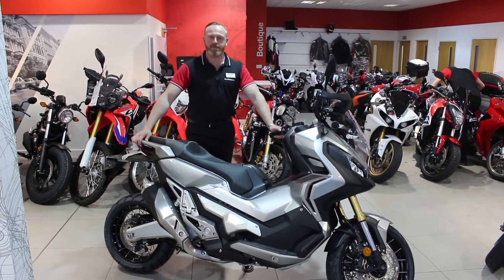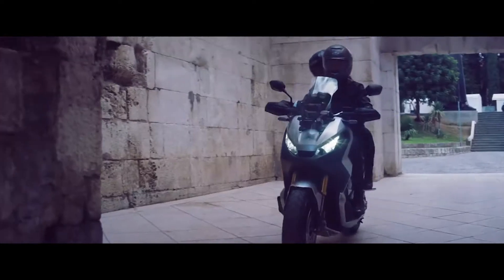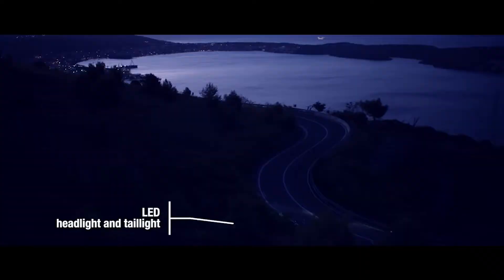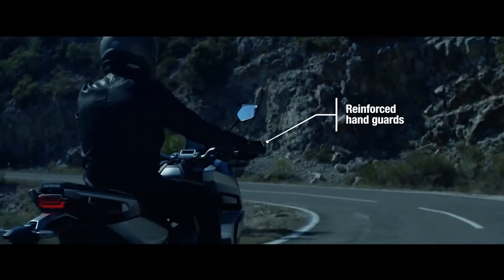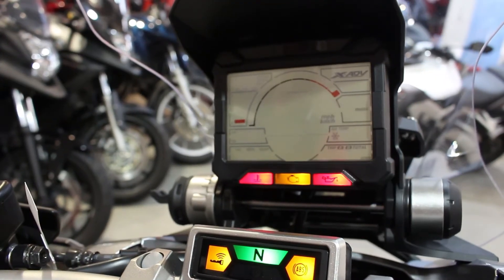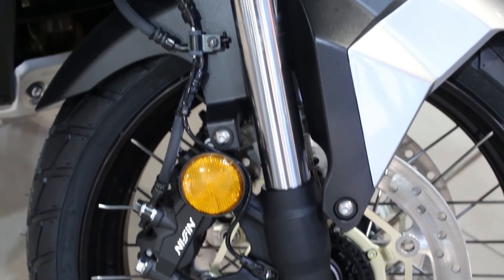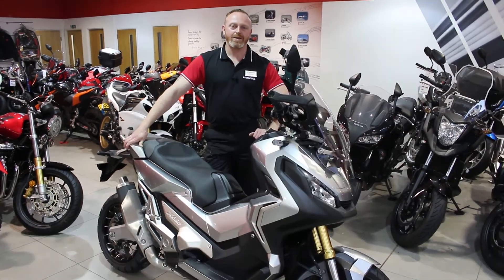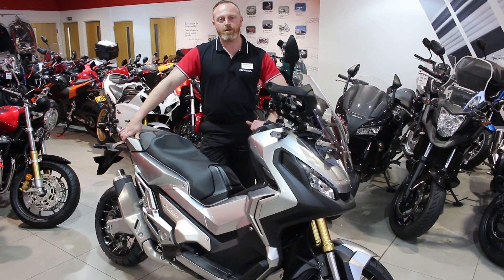New Honda X-ADV Review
The new Honda X-ADV combines both resilient SUV style and convenience with long travel suspension and strong performance!

Salesman Michael looks over some of the new features on the unique crossover.